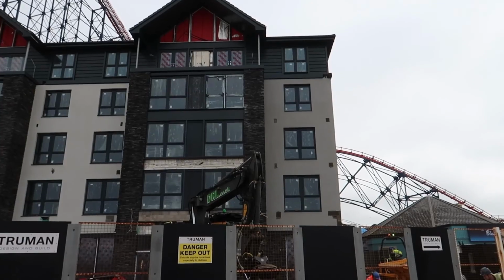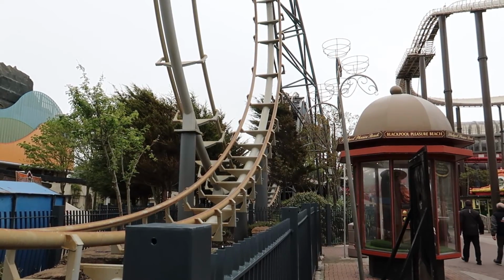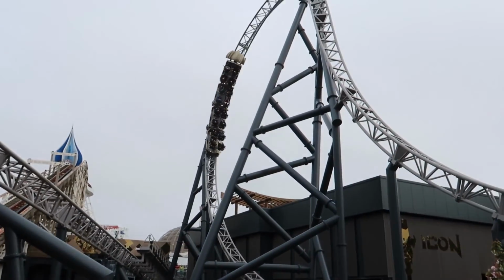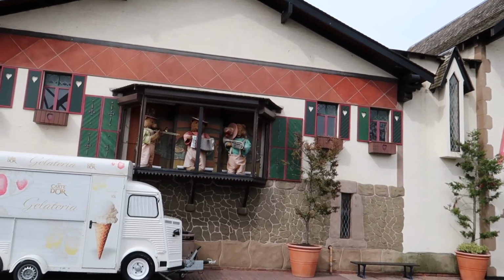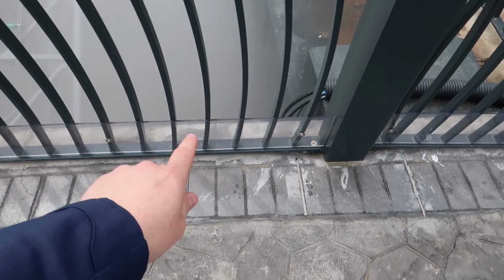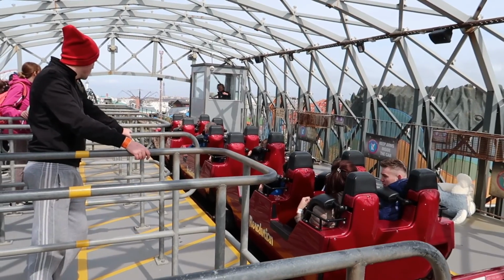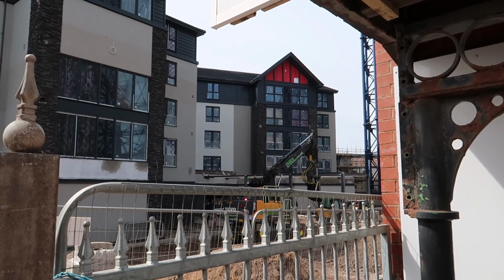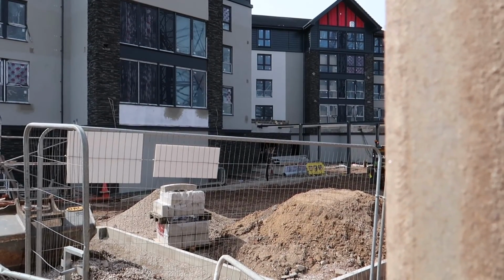New Hotel Update & Quick Vlog from Blackpool Pleasure Beach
Alan heads to Blackpool Pleasure Beach on a quiet Sunday to check out the construction progress on the new Boulevard Hotel and ride a few coasters!

Filmed on our Canon G7 X Mark II

We are Alan & Stevie, from St. Helens in the UK. We like to visit theme parks and do other fun stuff while taking you guys along for the ride!